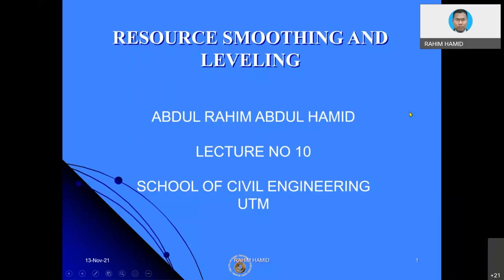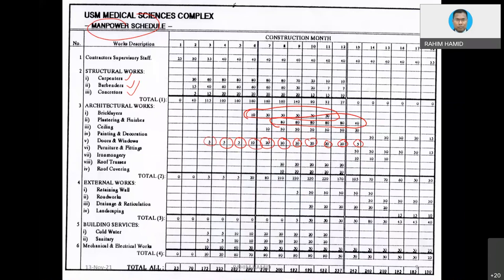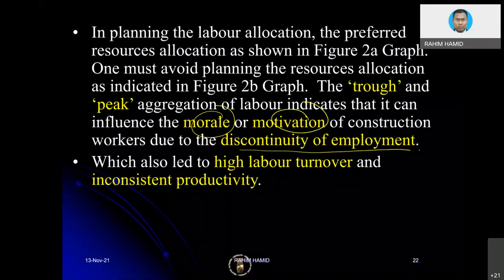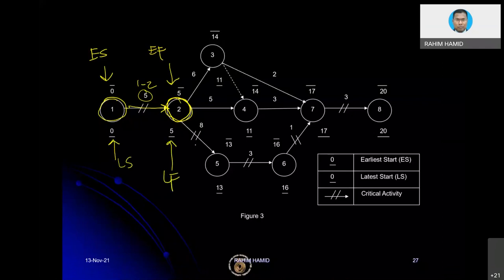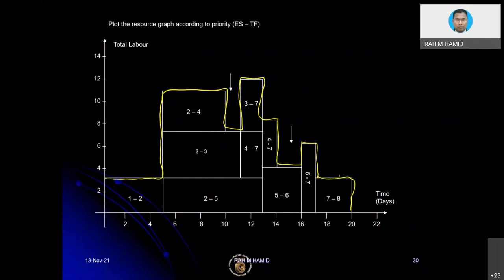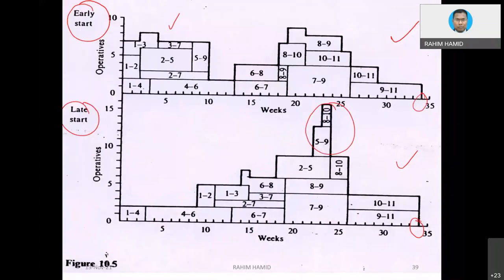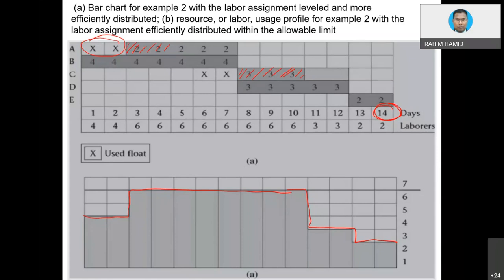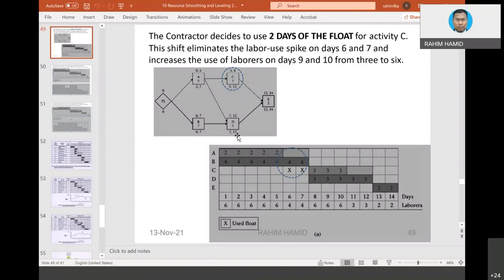SEAA4113 LECTURE 13-14 RESOURCE SMOOTHING AND LEVELING